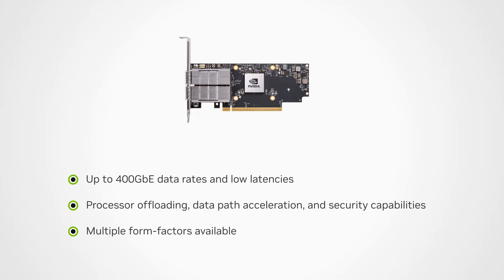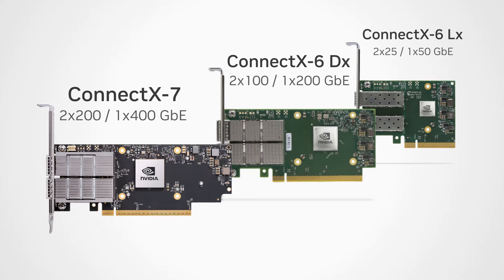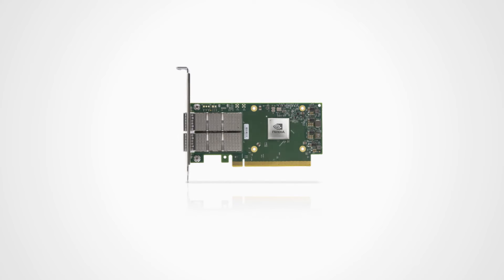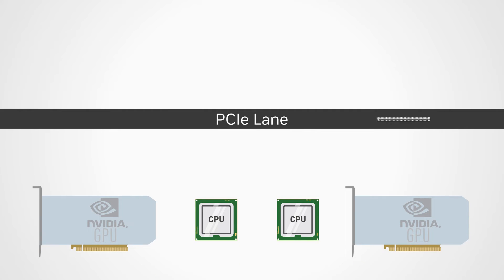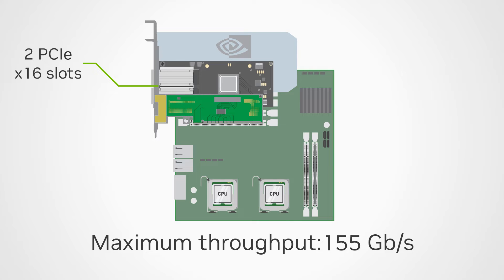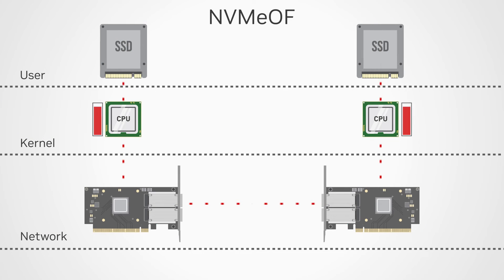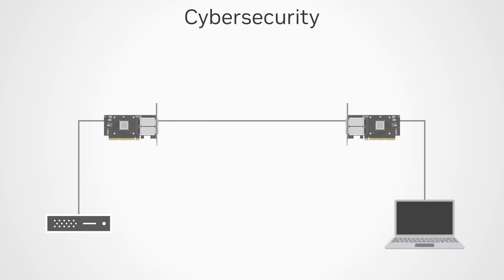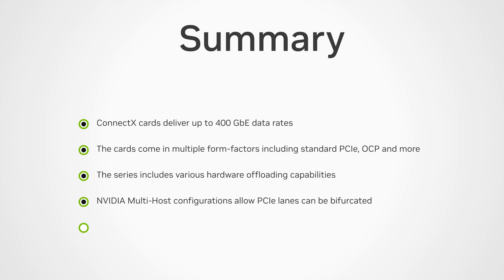NVIDIA Networking: Introduction to ConnectX Network Interface Cards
NVIDIA provides top-of-the-line Ethernet smartNICs designed to handle the most demanding data center workloads. These adapters boast high data transfer speeds, low latency, advanced processor offloading measures and security features, and are available in various form factors.

In this video, you'll be introduced to the ConnectX-6 Lx, ConnectX-6 Dx, and ConnectX-7 products, and learn about their features and capabilities.